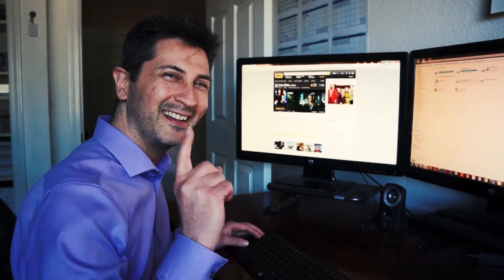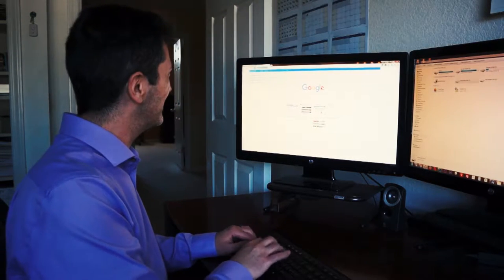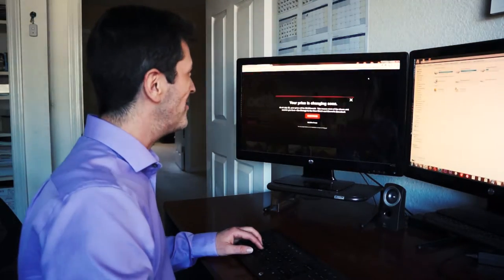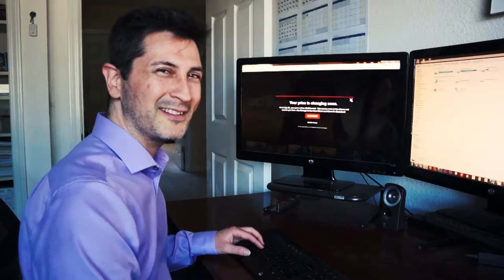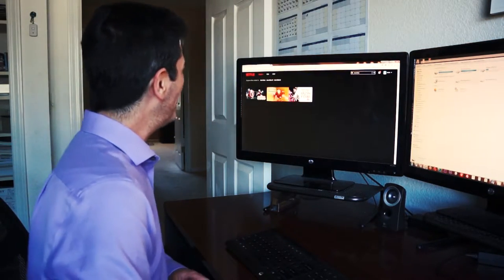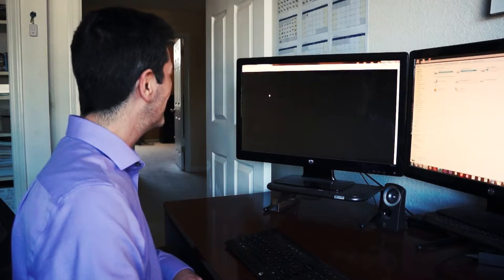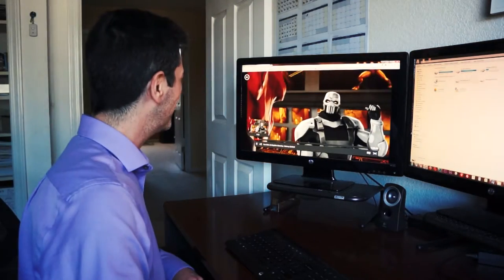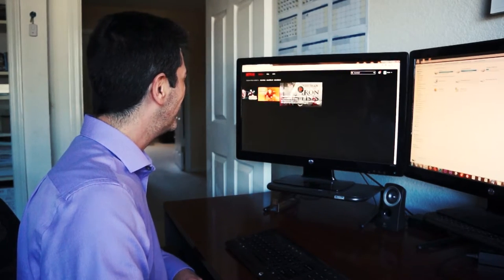#173: S3 Ep. 3 Milquetoast Observation